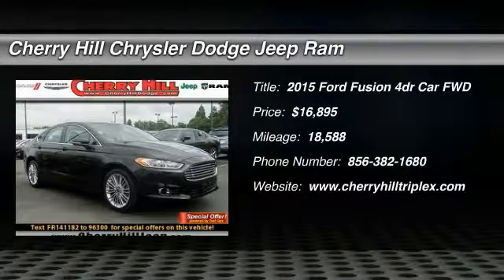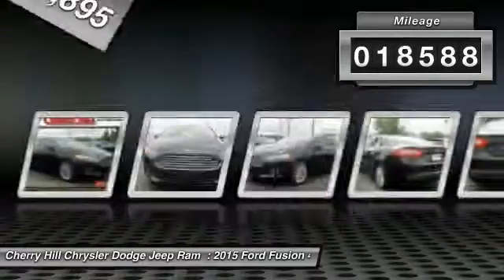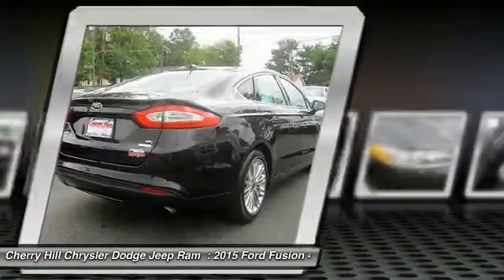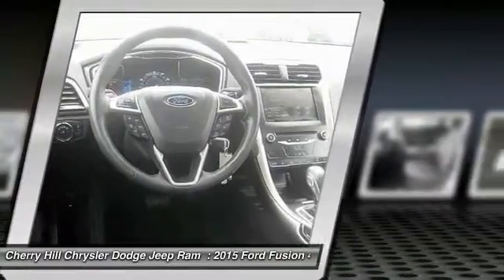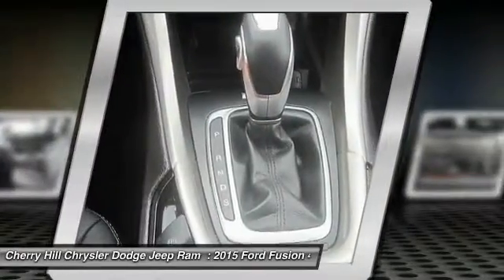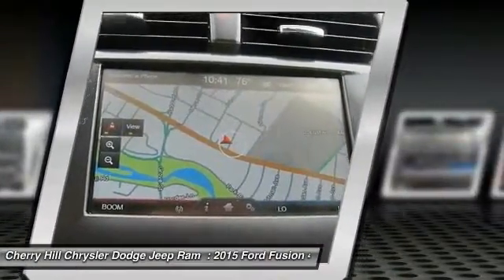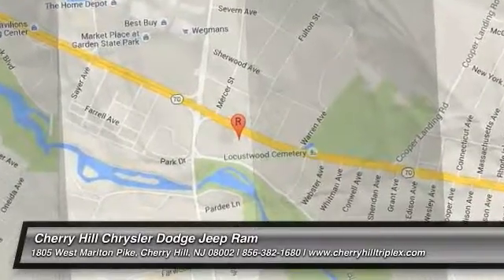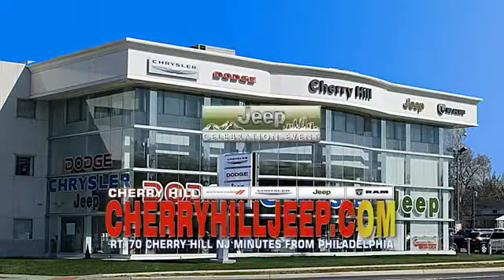2015 Ford Fusion Cherry Hill NJ 41182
2015 Ford Fusion SE

Don't miss this 2015 Ford. Make a great choice today with this must-have 4dr car. Learn more about this 4dr car by contacting the dealership today and complete your driving dreams.